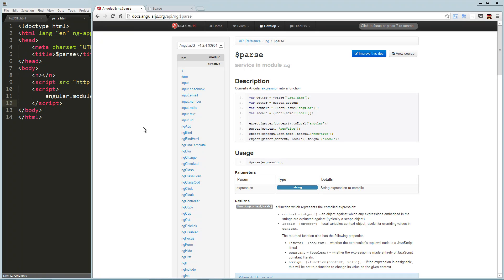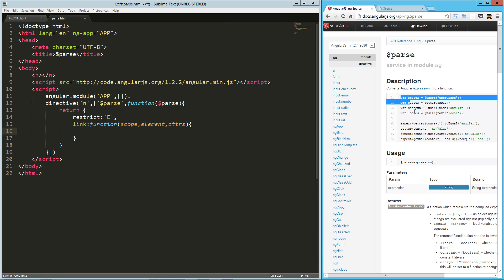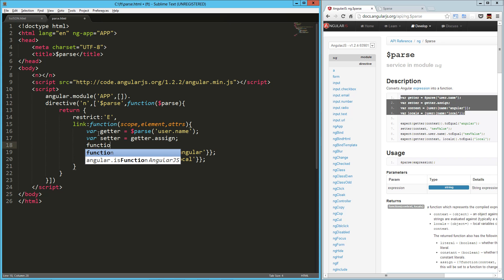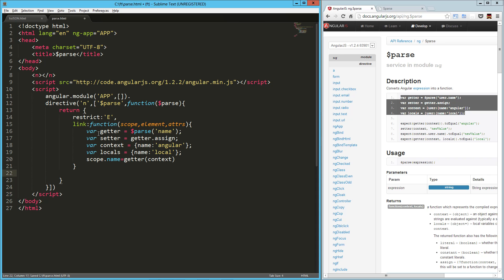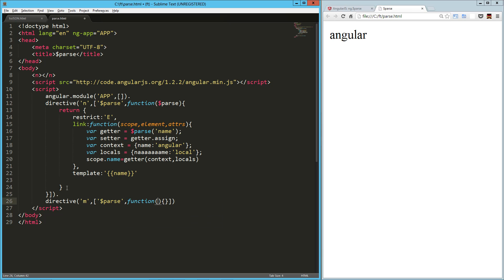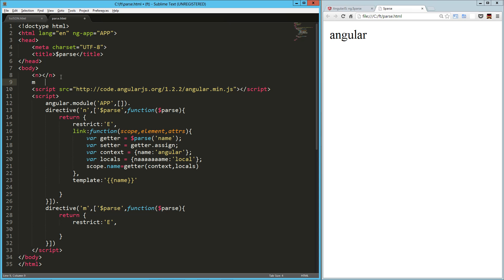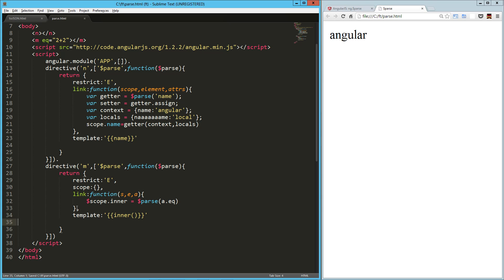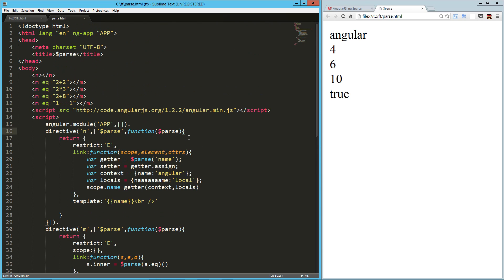AngularJS: using the $parse service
$parse turns expressions into functions